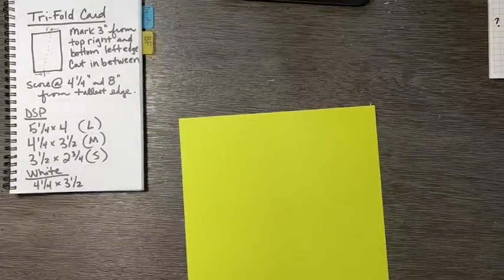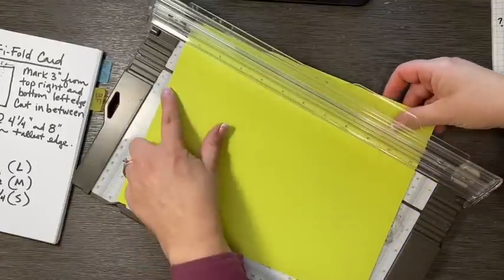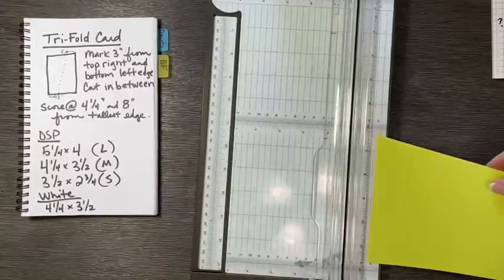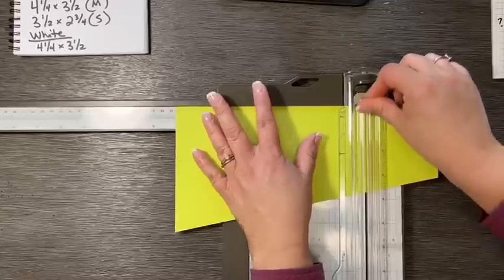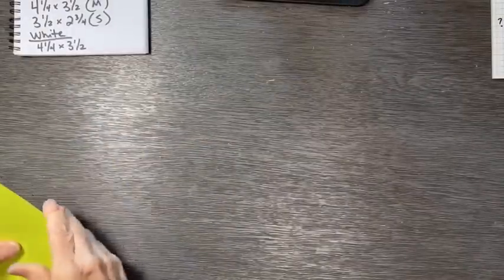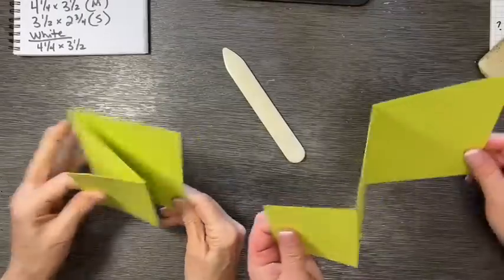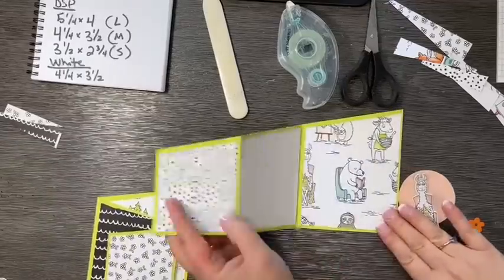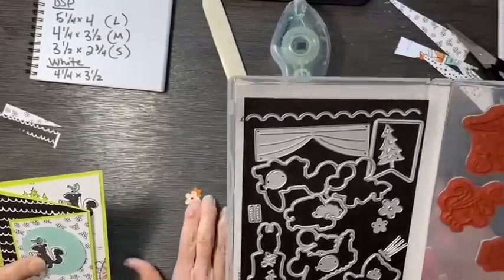Really Robin & Stampin’ With Sushi Creating Together | Cascading Trifold Card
Join my fellow demonstrator friend, Sue Scheets, and me to make a Cascading Trifold card. Gather your supplies and create along with us! We found the inspiration for this idea from Stampin' Up! Demonstrator, Shannon West @StampingShananogans .

See other samples and download the pdf for this project on my

May 2023 Hostess Code for online ordering is HQ7A23H7
orders of $75 or more will receive a Classic Ink Pad in the color of your choice.

I would love to be YOUR demonstrator and send you a copy of the catalog.

*Starter Kit for $99 Join my stamping group the Butterfly Friends and choose $155 of products from our current catalogs for only $99!

Please come join my stamping community on my Facebook Group: Robin’s Really Super Stampers.

Robin

Supplies
• Zoo Crew 12" X 12" (30.5 X 30.5 Cm) Designer Series Paper [161304] $12.50
• Bright & Beautiful 6" X 6" (15.2 X 15.2 Cm) Designer Series Paper [161449] $12.50